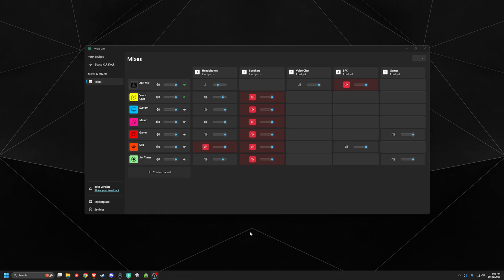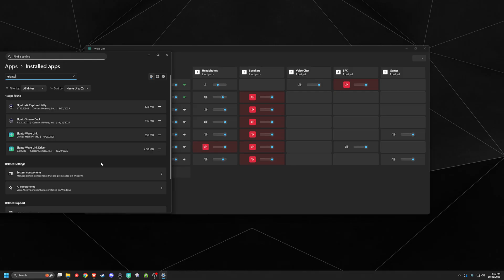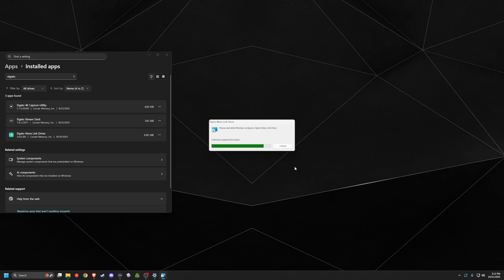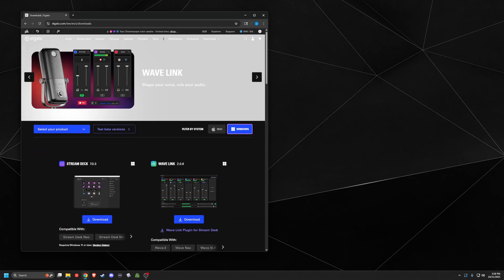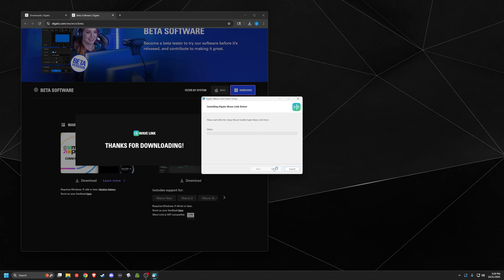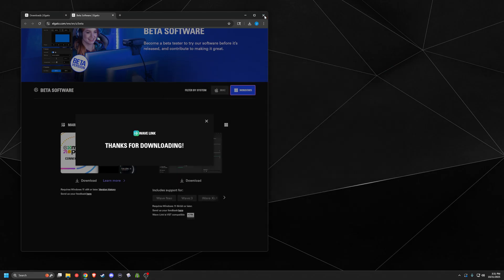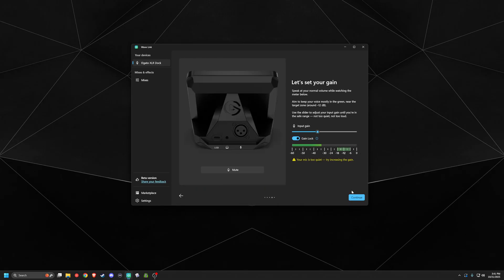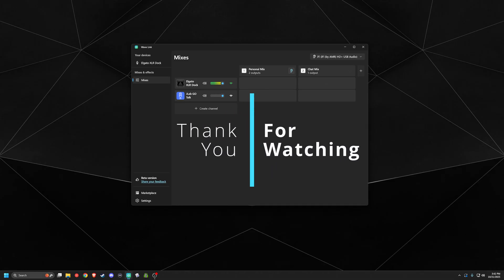Elgato Wave Link 3.0: Beginner Install & First Setup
Wave Link 3.0 — Install the Right Way (Beginner)
This video shows the proper install of Wave Link 3.0 on Windows and how to add your microphone—nothing else. If Wave Link won’t launch, or installs wrong when hardware is still plugged in, this step-by-step will save you from starting over.

Clean prep (optional uninstall of old Wave Link or Elgato drivers)

Unplug all Elgato devices (USB mics, XLR Dock, etc.) before install

Download the latest Wave Link 3.0 from the link above

Run the installer and allow drivers

Restart when prompted (do not skip)

Plug devices back in after the final reboot (not before), one at a time

Open Wave Link and add your mic (verify it appears and passes audio)

Quick mic test and Windows sound check

Why unplug and restart
Keeping Elgato hardware connected during install, or skipping the reboot, can block drivers or services from registering correctly. That can make Wave Link fail or behave oddly. Doing it in the order above prevents these issues.